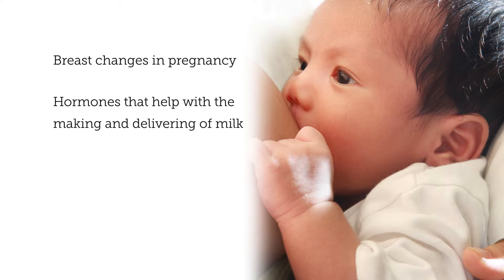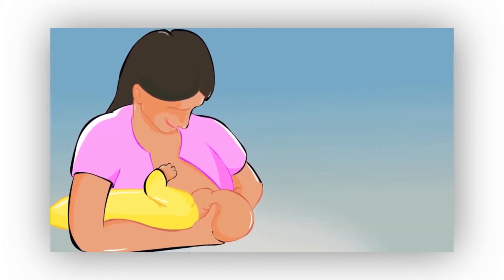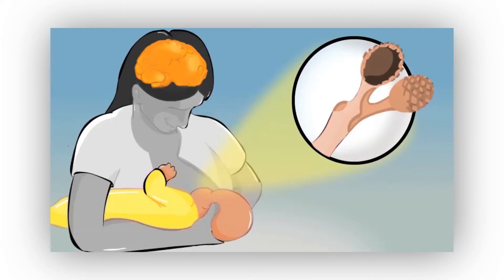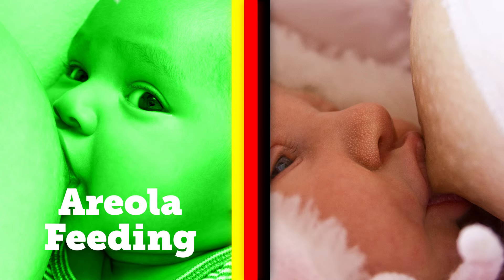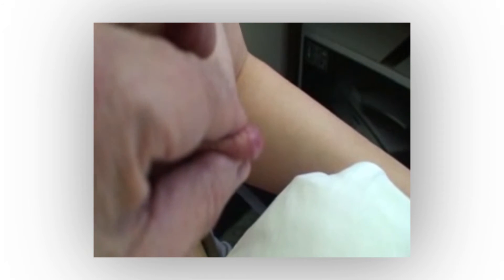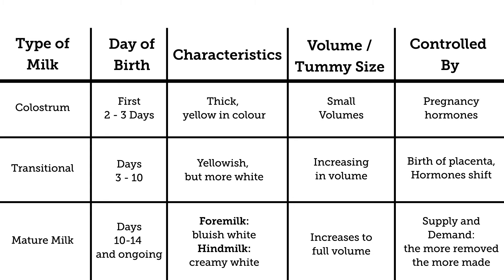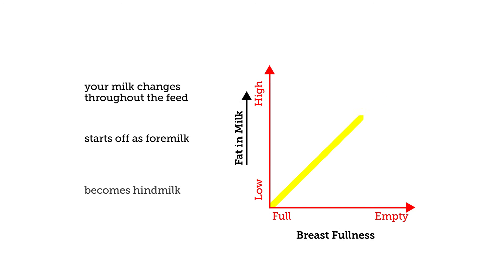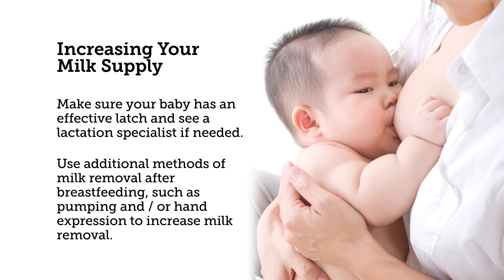Breastfeeding Information for Indigenous Families - The Breast Makes Milk